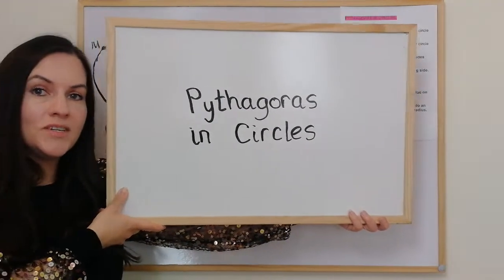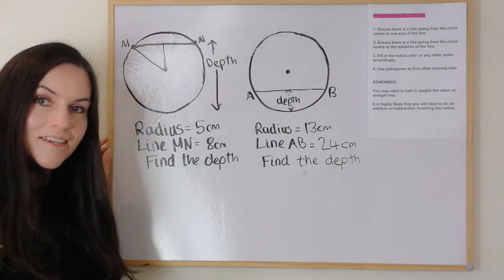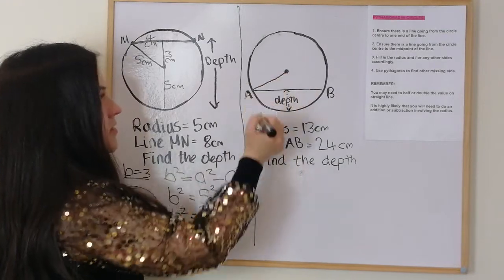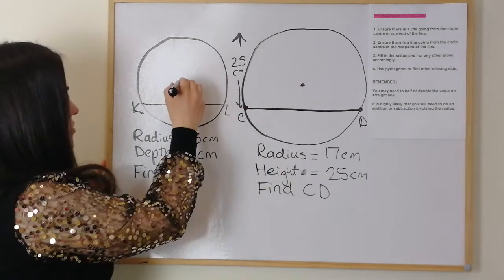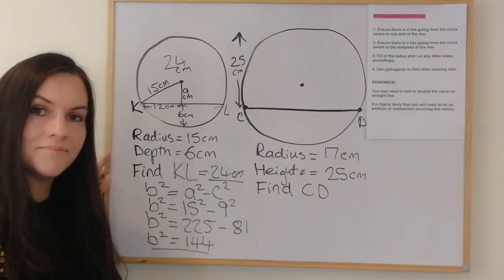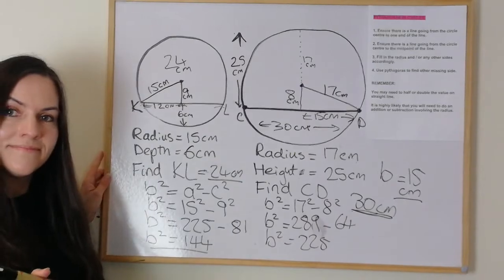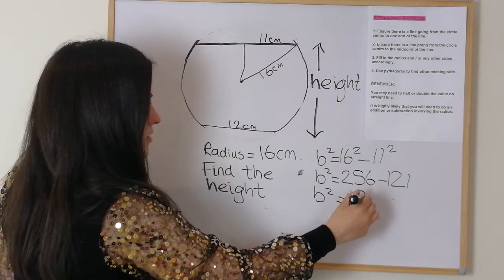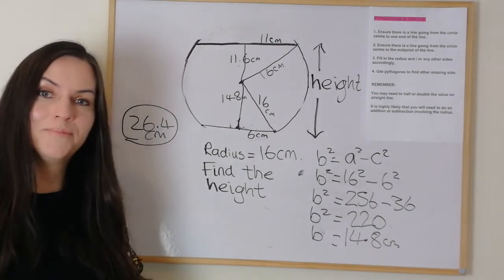PYTHAGORAS IN CIRCLES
The 'water in a tank' type questions.